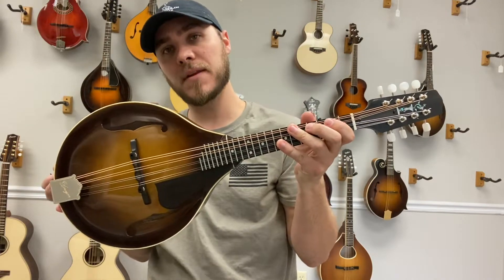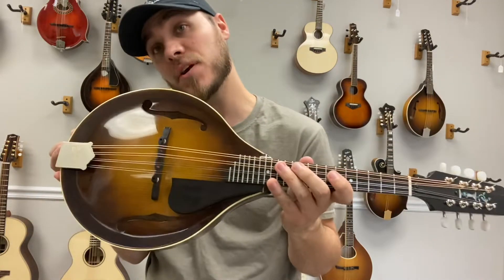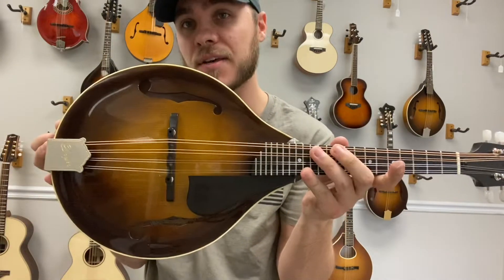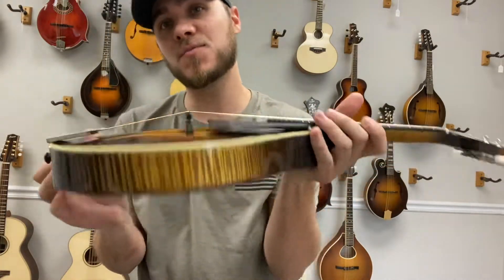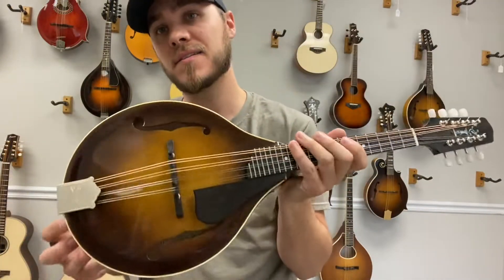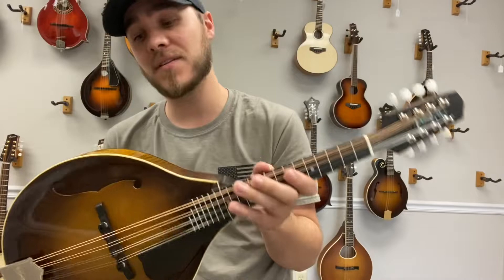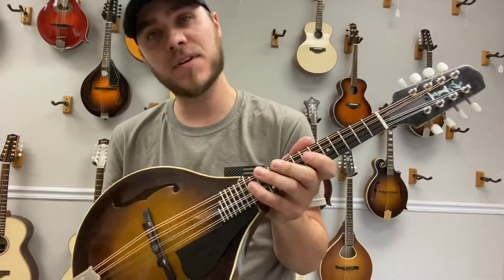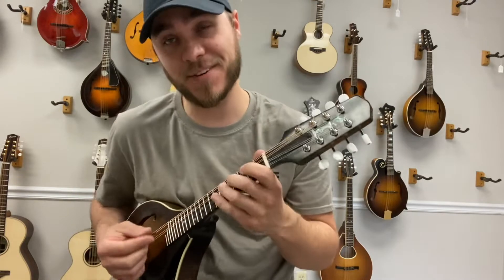Don Dryer A5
Gently used A5 from Montana luthier Don Dryer
Red spruce top
Maple back and sides
James tailpiece